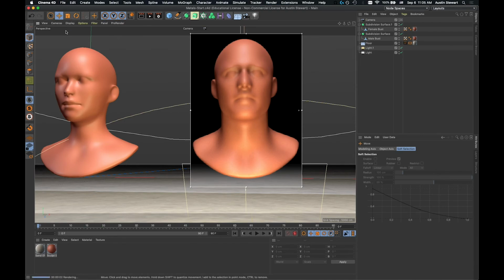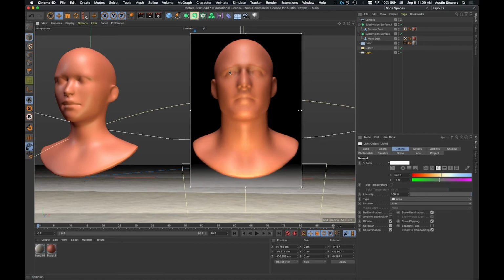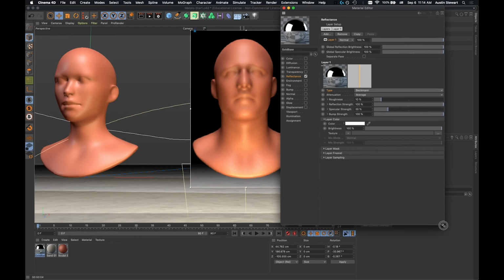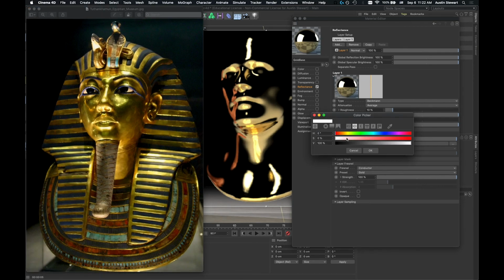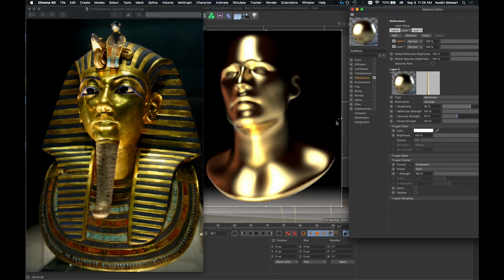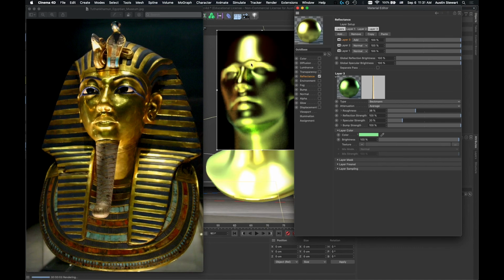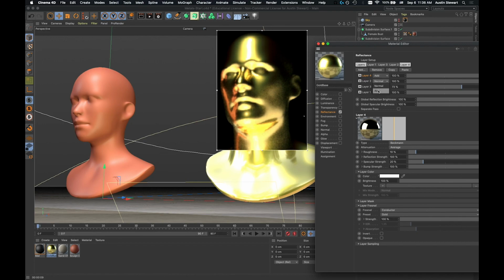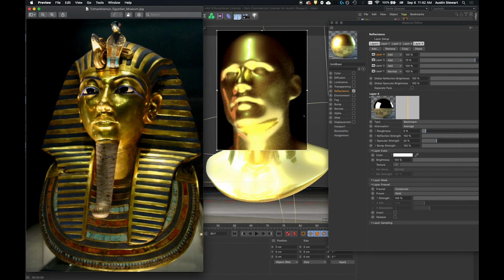Cinema4D S22 : Materials : Creating Gold From Scratch : Part 1